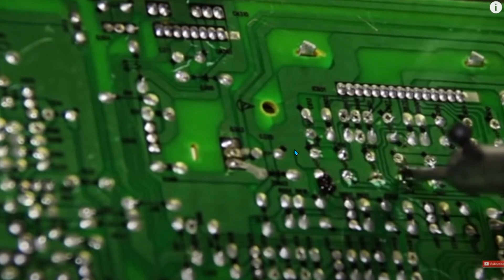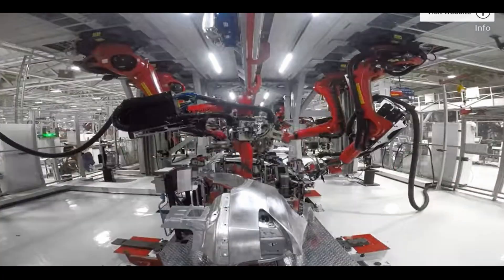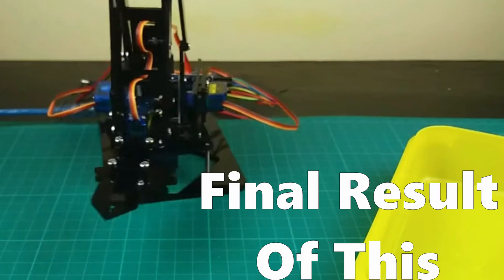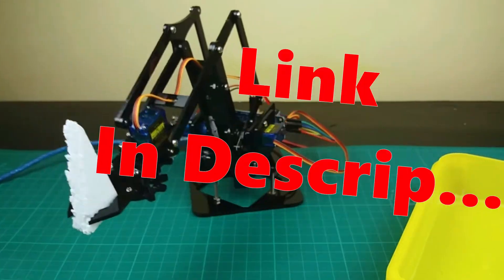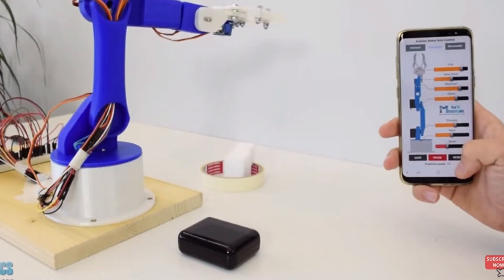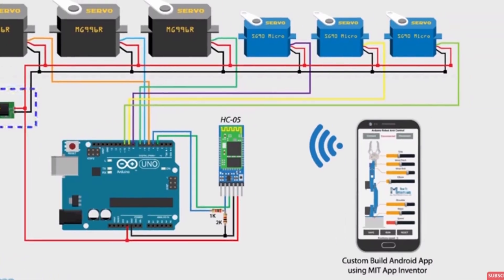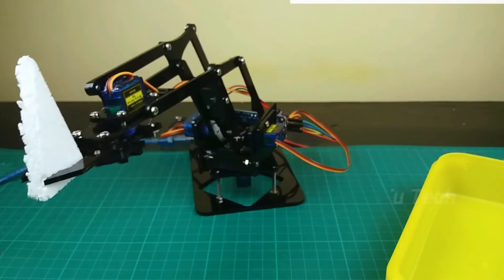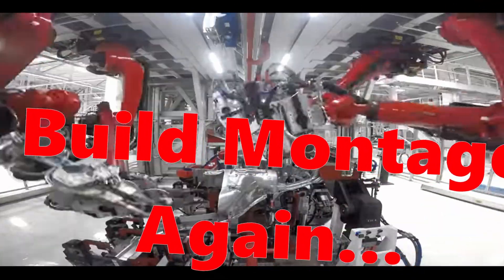Robotic Arm using Arduino Uno | 3 Mind Blowing Projects! | Servo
robotarm arduino These are the robotic arm projects that are made from Tesla, but mainly ARDUINO. So you can also make these projects. But watch to see which one you like, since there are hundreds of directions you can go with it. Enjoy.
Do you wanna make an RGB LED LIGHT Blink? So click here for a interesting tutorial

These are The resources I use to record and finalize my videos.
Elegoo Arduino Kit
Best Arduino I like
Camera I use
Learn high-demand skills in the industry levels today in Too Young To Learn All. Learn the basics to more advance as the progression from Robotics to 3D modelling, VFX to photoshop to Music and song production.